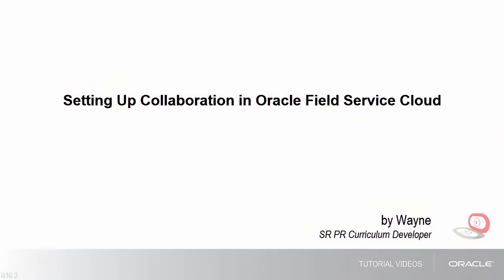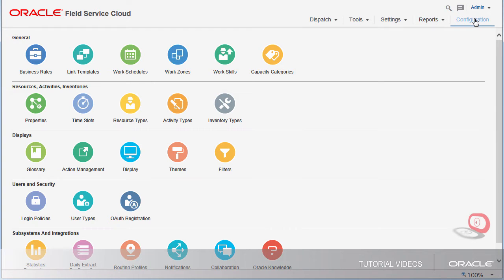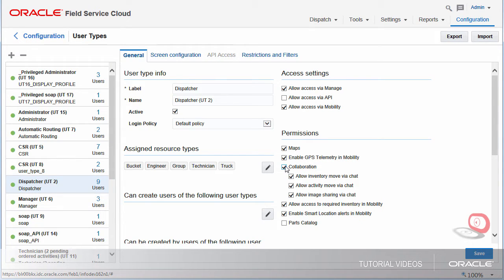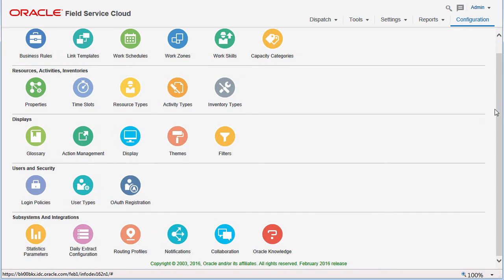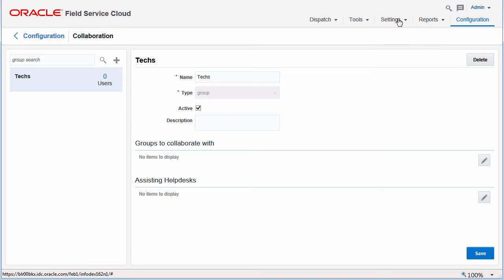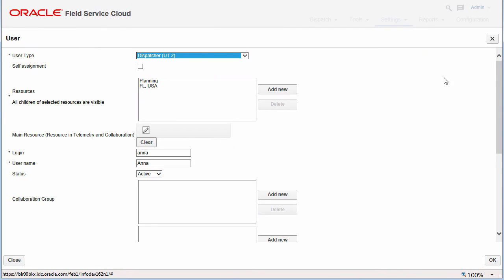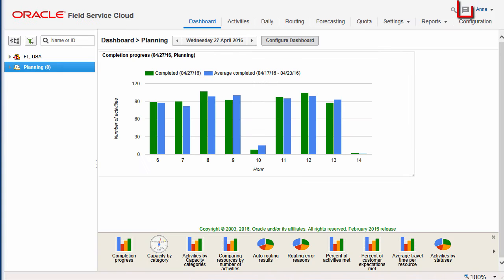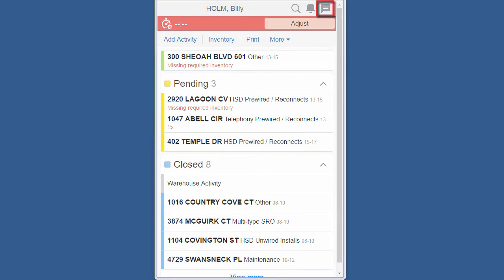Field Service | Setting up Collaboration in Oracle Field Service Cloud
Shows you how to administer the collaboration feature in Oracle Field Service Cloud.